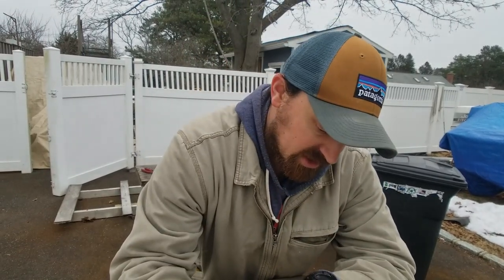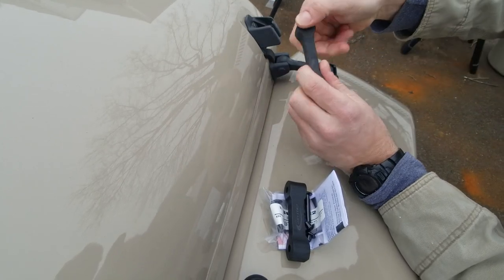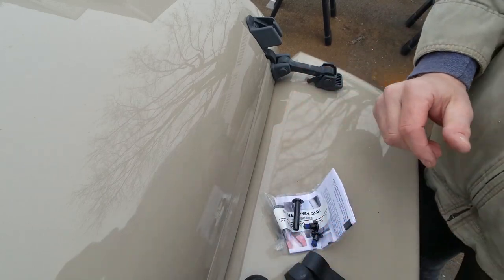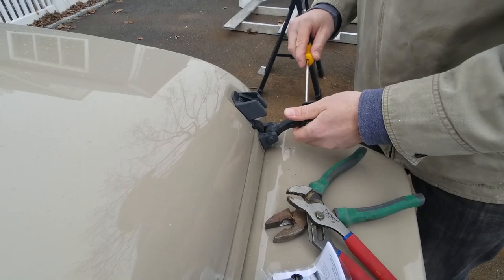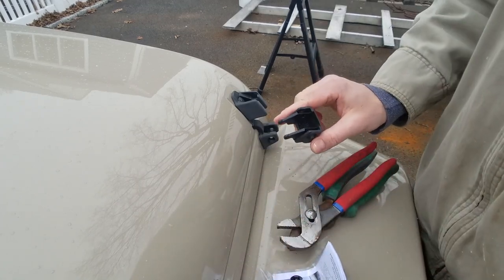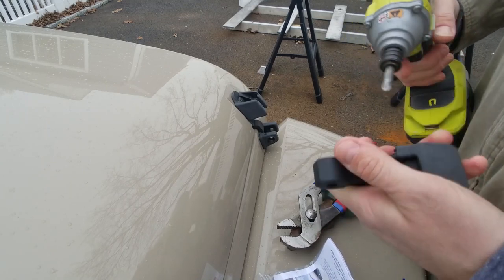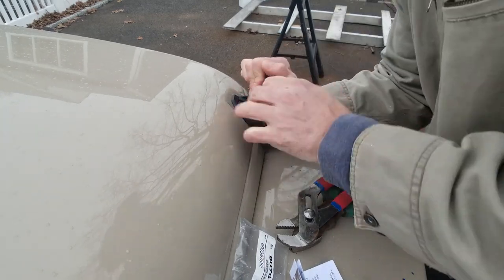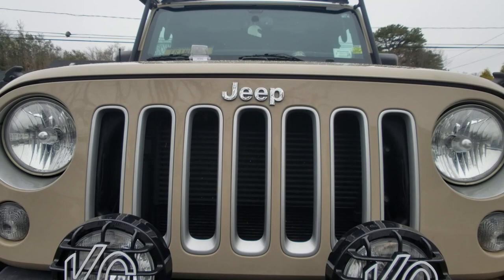JEEP MOD - Under $25 - DAYSTAR Hood Latch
Install of the Daystar Jeep JK Hood Latch replacement.  It's a quick and low cost mod for your Jeep.  It replaces the Jeep hood latch rubber piece with a stiffer rubber piece.  It locks your hood down and gets rid of the Jeep Hood Flutter all for under $25.

JEEP:
16" Steelies with 31575R16 Nitto Trail Grapplers
Smittybilt XL Overlander Roof Top Tent